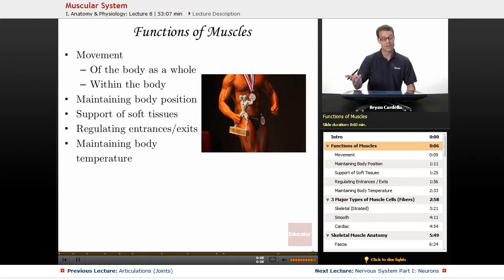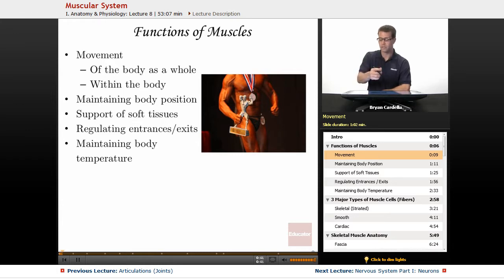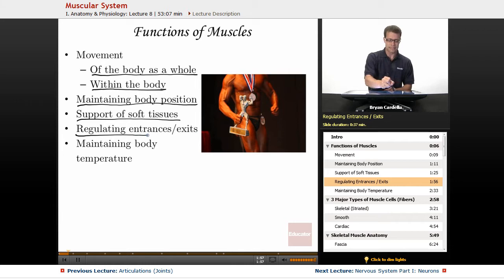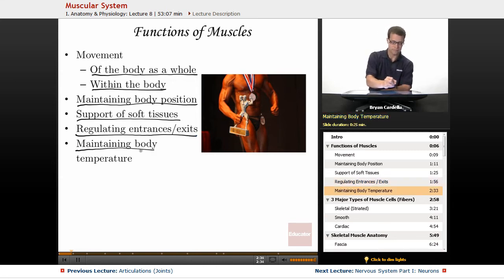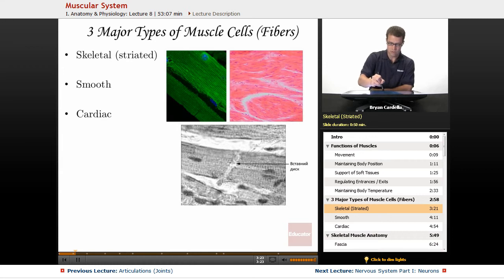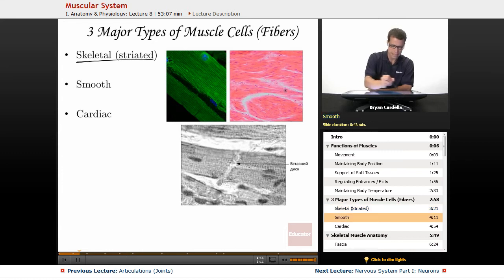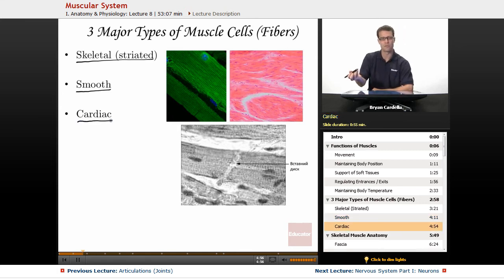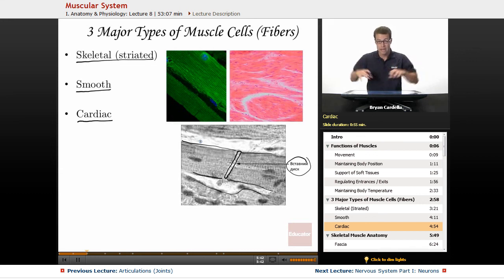"Muscular System" | Anatomy & Physiology with Educator.com